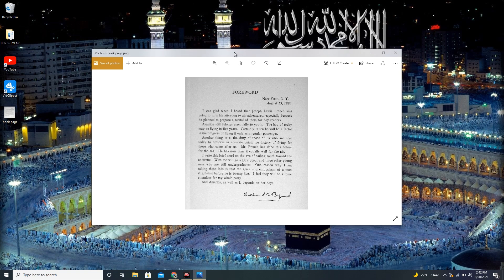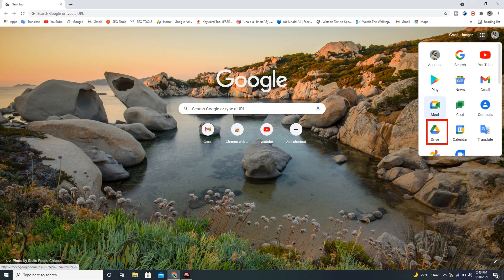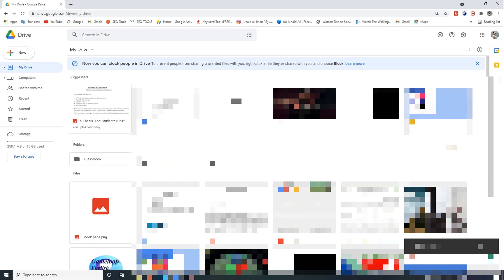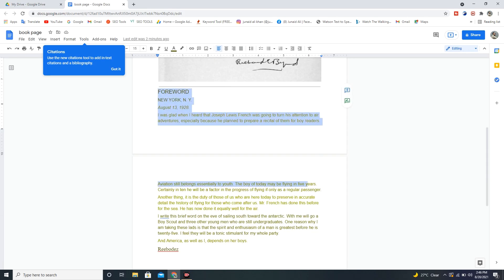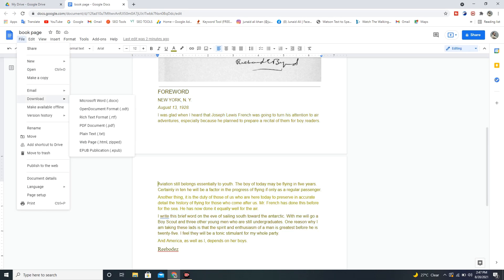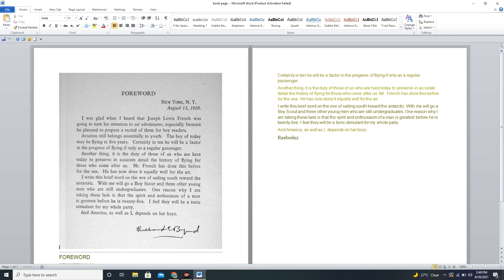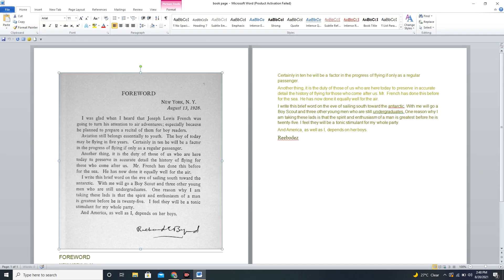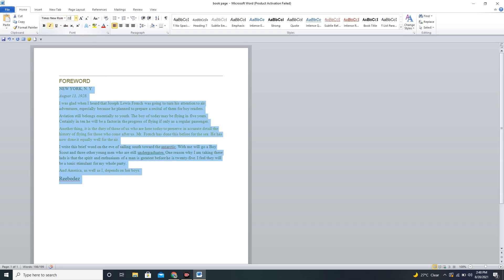How to convert scanned pdf to word | convert pdf to word doc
In this video I have explained to you how you can convert a scan PDF file to MS WORD, in this video we have used Google Drive, Microsoft Word Docs and online OCR website which allows you to easily scan Convert PDF to Microsoft Word. Google Drive supports all languages whether it is Hindi, English, Tamil, Telugu, Punjabi, Gujarati. All types of scans from Google Drive can easily convert PDF to text.

3) How to Convert Multiple Scan PDF file to MS Word Using Google Drive or Google Docs.

ScannedPdf ToMsWordText